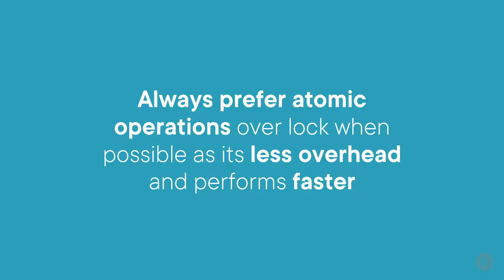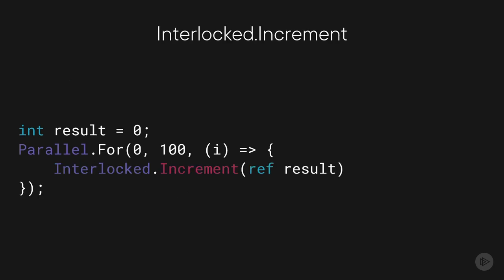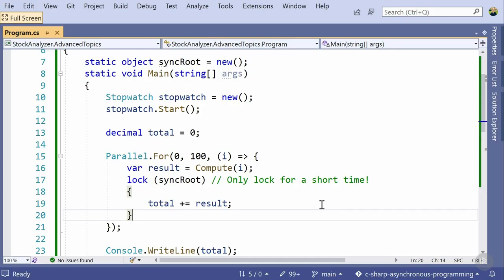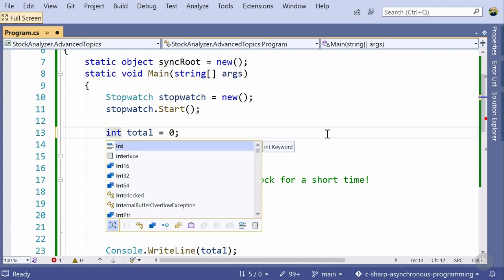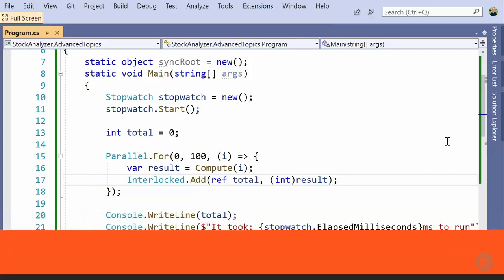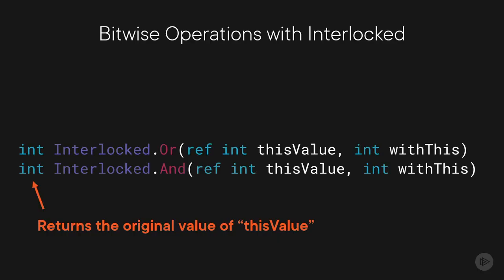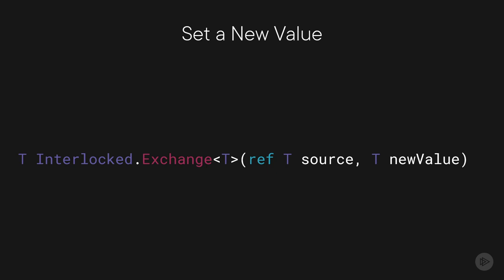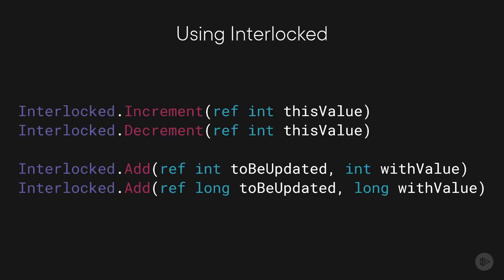8.3 Performing Atomic Operations